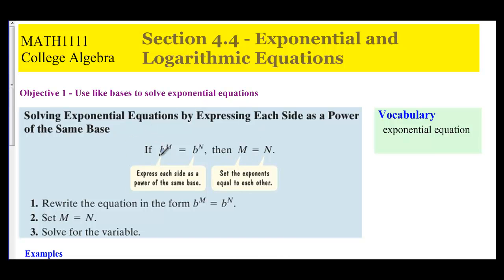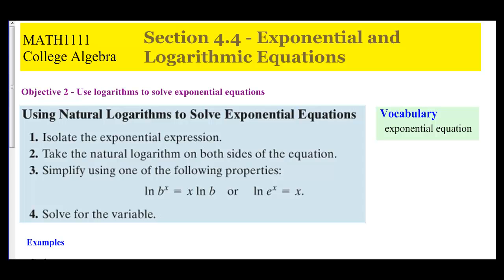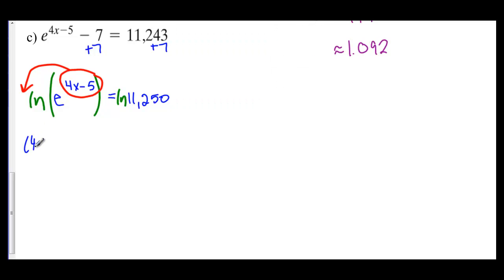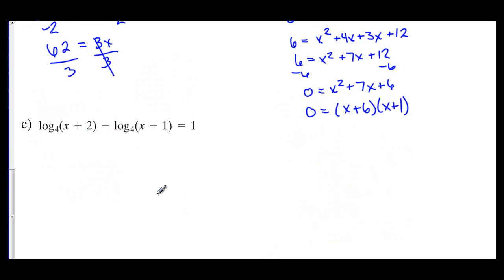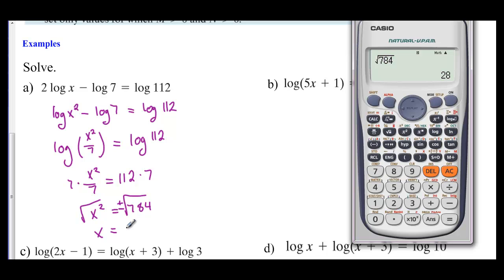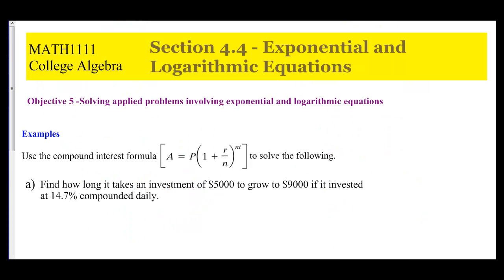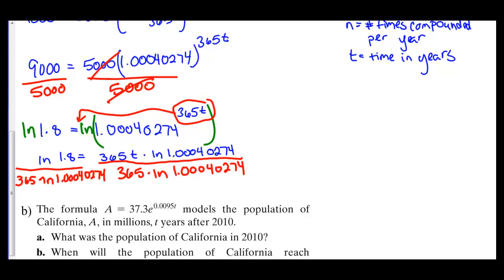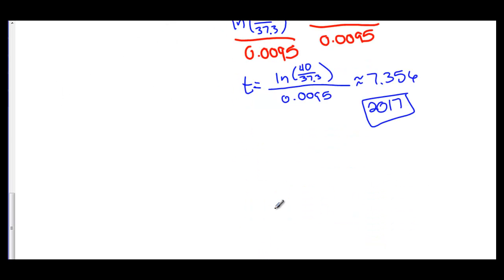Exponential and Logarithmic Equations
Working out Exponential and logarithmic Equations. Section 4.4 in Blitzer, College Algebra 5e